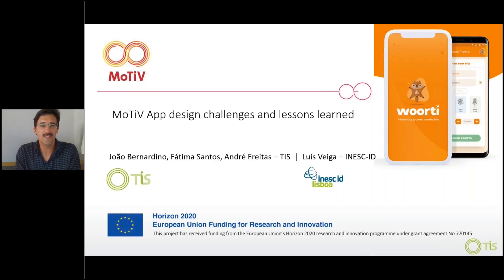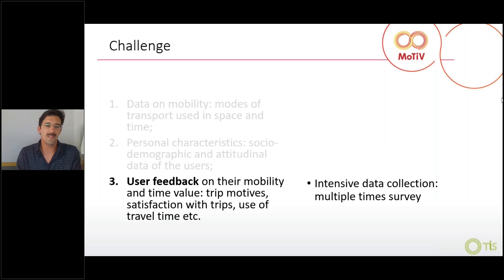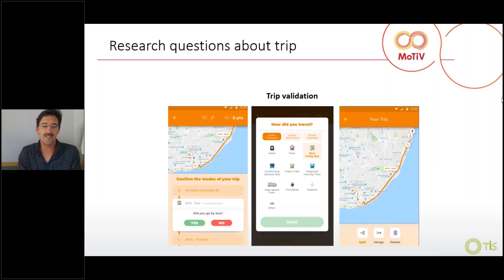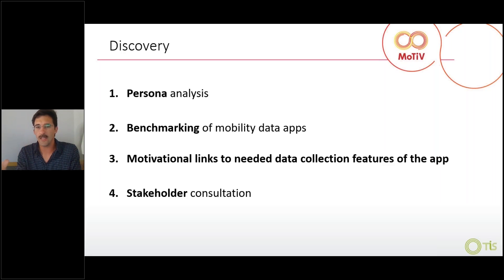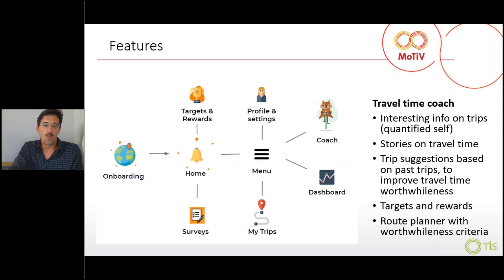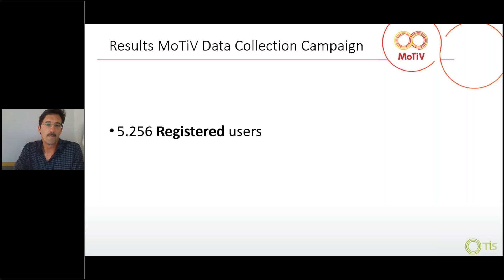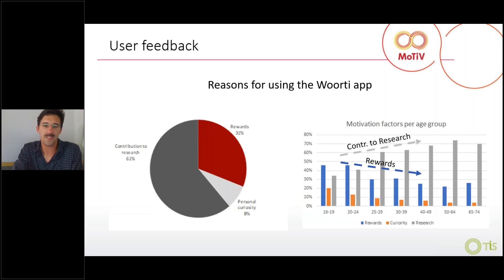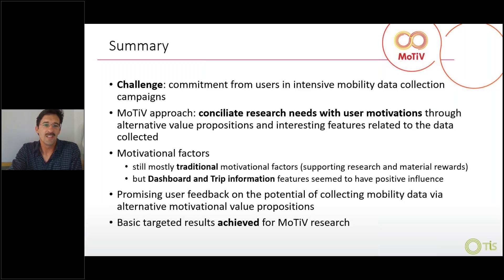MoTiV App designs, challenges and lessons learned - Dr. Joao Bernardino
Final MoTiV Conference
MoTiV App designs, challenges and lessons learned - Dr. Joao Bernardino (TIS)